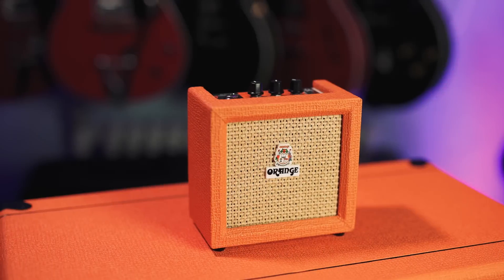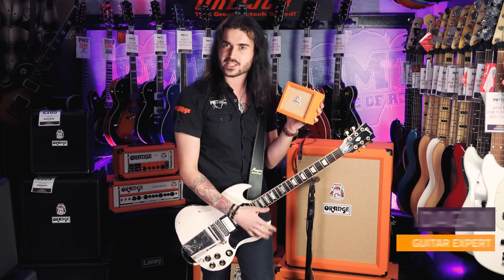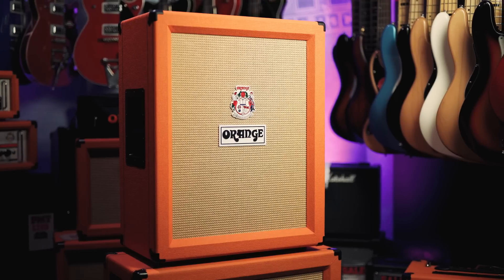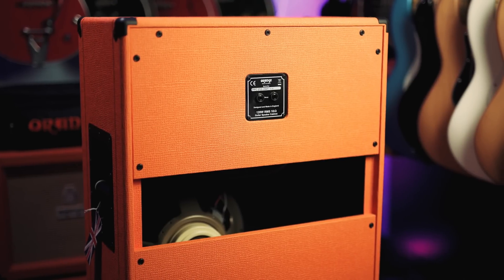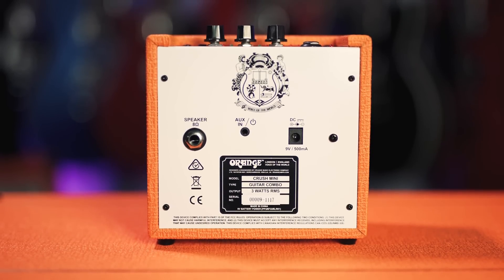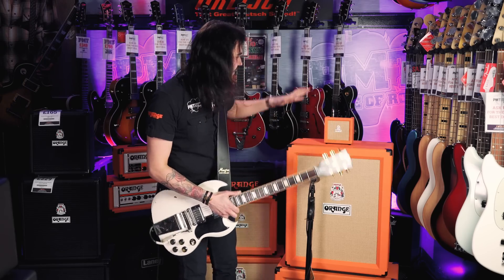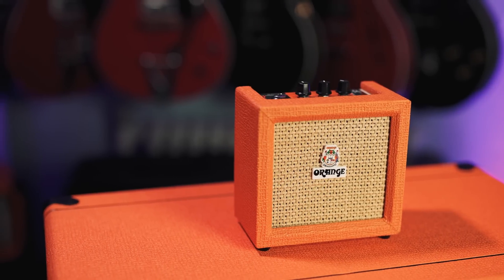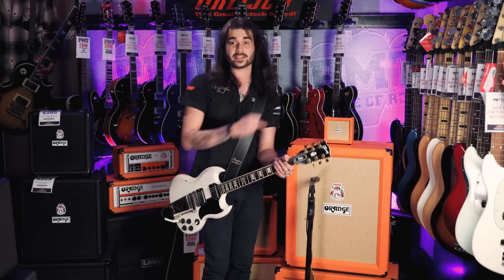Orange Crush Mini 2018 - The redesigned Crush Mini w/ speaker out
Dagan reviews the new and redesigned Orange Crush Mini for 2018, featuring an 8 ohm speaker output.

Check out the new Orange Crush Mini over at PMT

In this video we get a look at the all new and redesigned orange Crush Mini which has been updated for 2018. The cool thing about this portable, lightweight amplifier is that you get all that signature Orange Amplification tone in something that fits in your backpack!

Orange have also redesigned the control panel, allowing you to enjoy full tonal control via gain, shape and volume controls.

This is the perfect practice amplifier for warming up backstage, on the road, in a hotel room or even just jamming some ideas out at home. However, this is also a fantastic recording amplifier thanks to the new 8 Ohm speaker output. This speaker output utilises the preamp stage of the amplifier so you can plug in to a compatible external speaker cabinet such as the all new Orange PPC212V Cab (used in this video) to expand your tonal capabilities and even use it onstage!

In addition to a built-in tuner and headphone output for silent practice, the orange Crush Mini also features an Aux In so you can hook up your mp3 player and jam along to your favourite tunes and backing tracks.